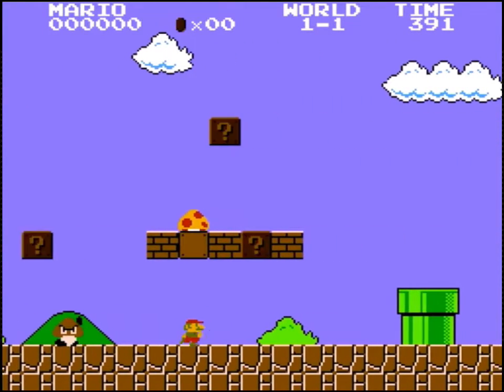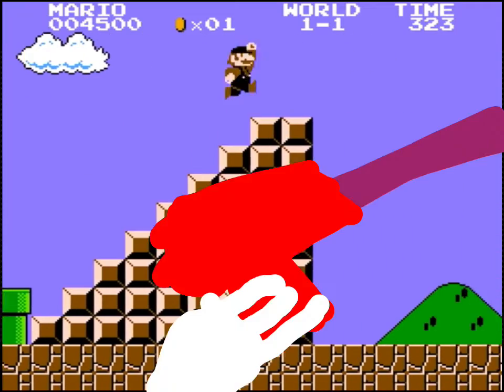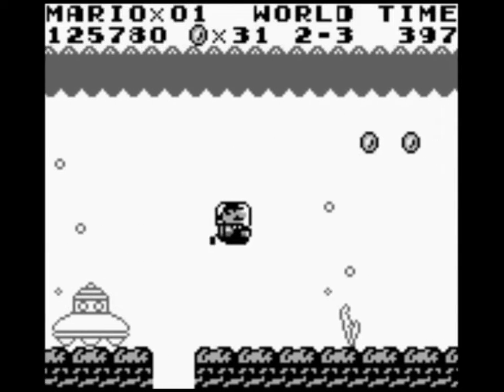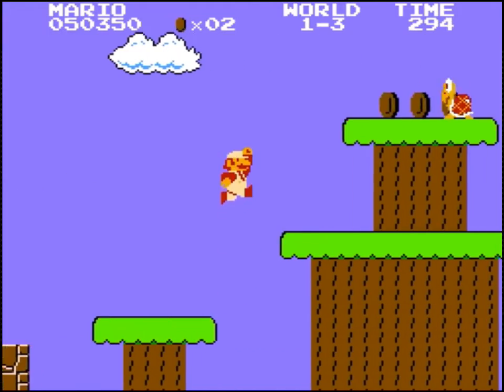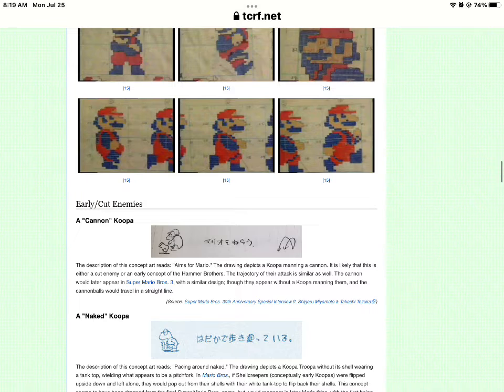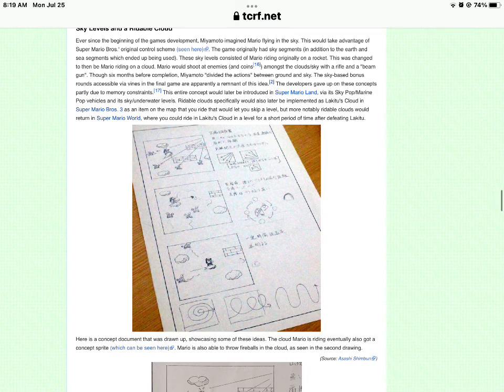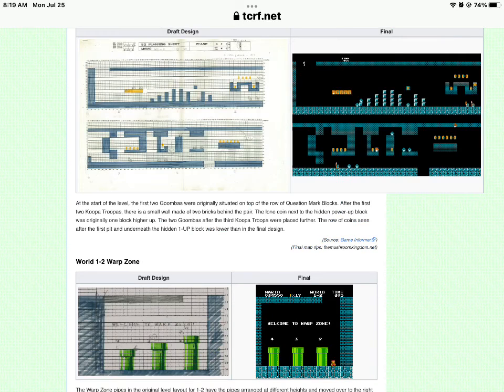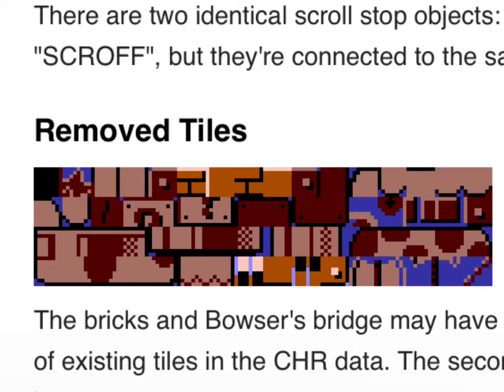The beta of super Mario bros